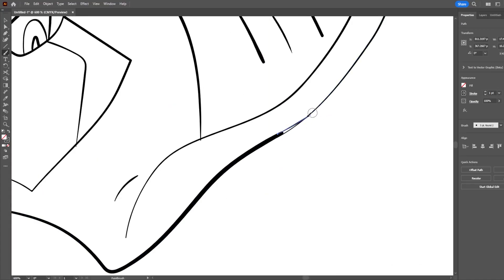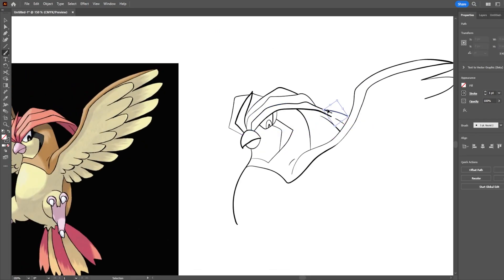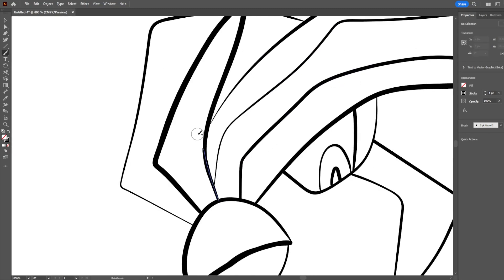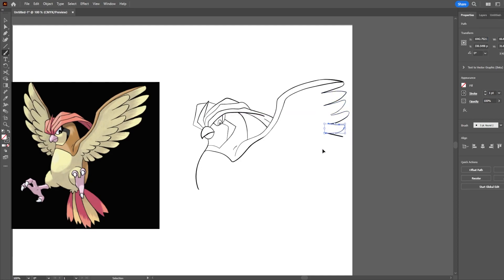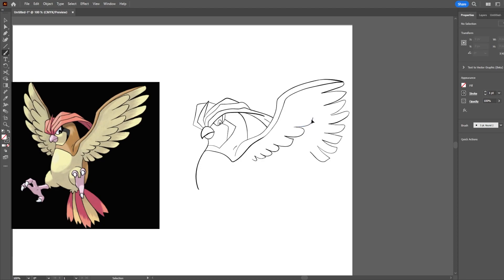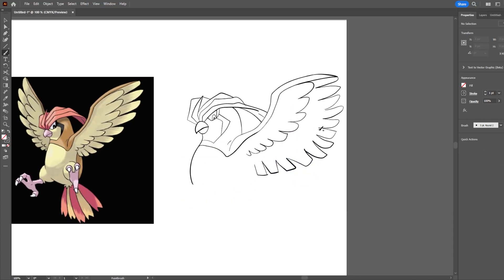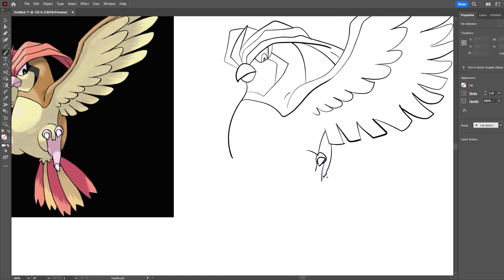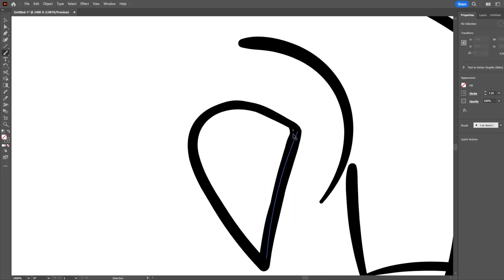017. Pidgeotto: Pokedex Drawing Challenge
Somethin Something, Uploading After 12 Due to Video Render Wait Time, Yay